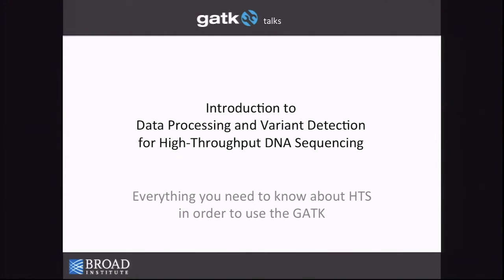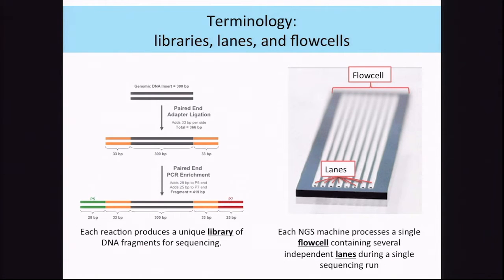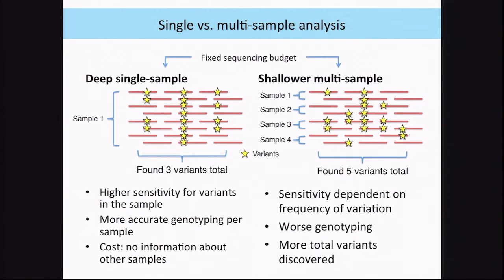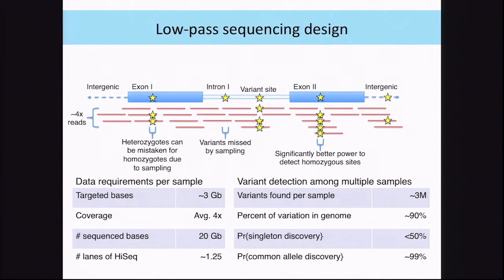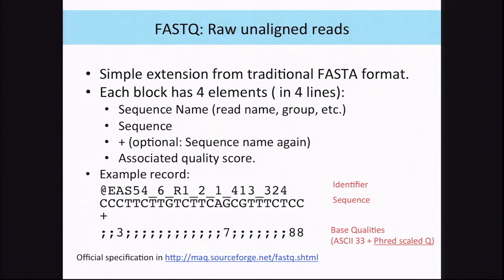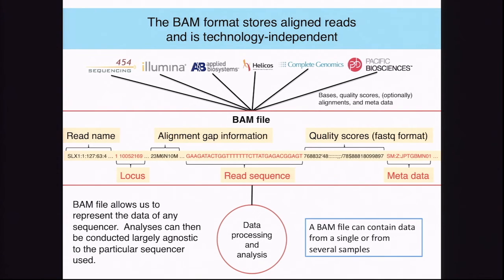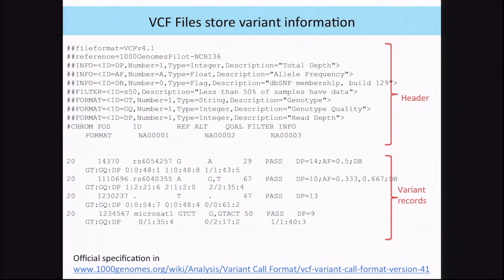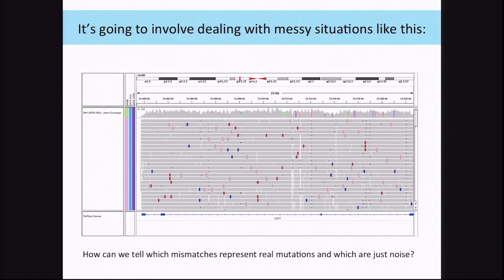BroadE: GATK/Introduction to High-Throughput Sequencing data formats and methods (2015)